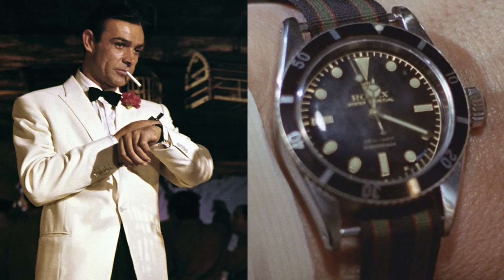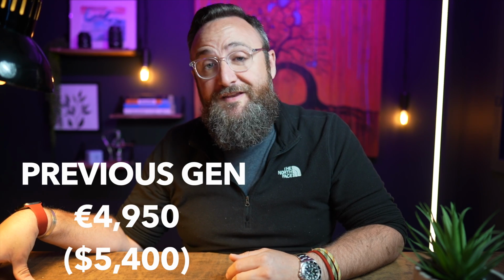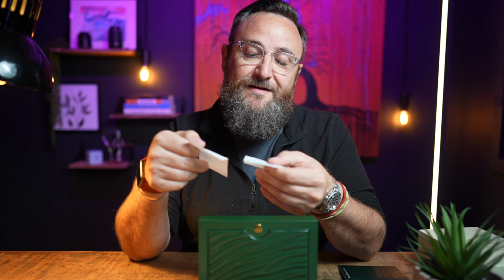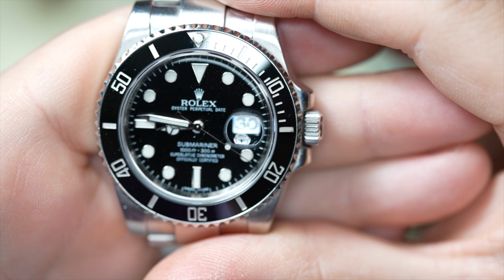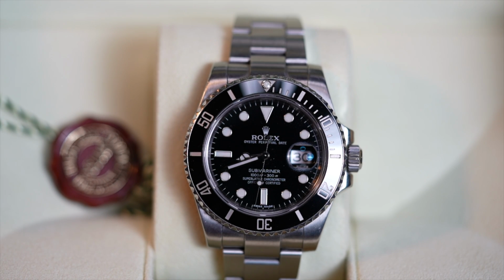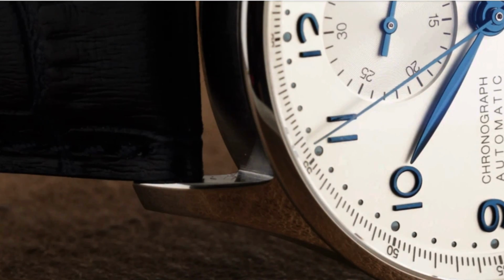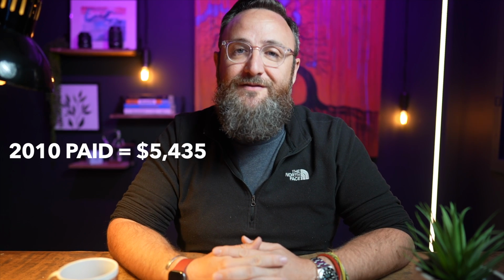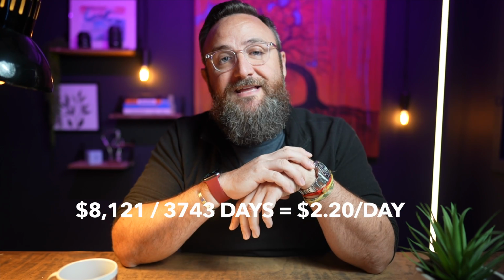Rolex Submariner for $2/day | Rolex + Apple Watch?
In this video I run through my Rolex Submariner watch. It has cost be $2/day to have this watch on my wrist for the past 12 years and in this video I run through:
- Rolex Generation Model changes
- How much I paid in 2010?
- Unboxing Rolex Submariner Experience
- My favorite features
- What would I change?
- How to get a Rolex Submariner for $2/day?

00:00 Intro
01:27 Model changes
02:12 How much I paid?
02:58 Unboxing Rolex Submariner
04:09 My favorite features
08:32 What would I change?
09:46 Rolex Sub $2/day?

___________ Items Listed in the Video _____________
Rolex Submariner watch

Camera Equipment:
Canon R6
Canon EF-S 18-135mm f/3.5-5.6 is USM Lens
Canon RF 15-35mm F2.8 L IS USM
Canon EF 24mm f/1.4L II USM Wide Angle Lens - Fixed

Audio Equipment
Rode VideoMic Pro+ Shotgun Condenser Microphone
Rode Wireless Go 2 microphone
Shure SM7B Vocal Microphone
Cloud Microphones Cloudlifter CL-1 Mic Activator

Lighting:
Aputure Amaran 100d LED Video Light
Neewer LED Bi-Color Studio Round Lighting

Other Video Production:
Glide Gear TMP100 iPad Teleprompter
Andycine A6 Plus 5.5inch Touch 4K Camera Monitor

Some of the links listed are affiliate links - meaning that if you click on of these URL’s and purchase a product, I may or may not get a small lock back from the seller. Thank you!

Soundcloud Code: BDVKSQE1TDTY3YTH